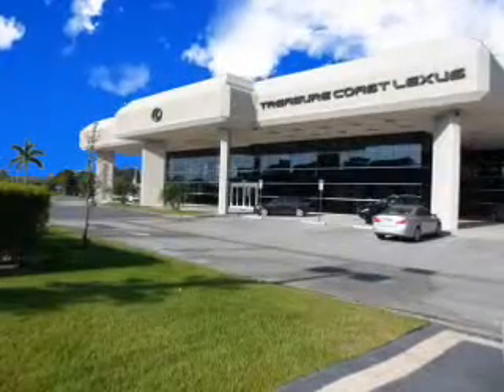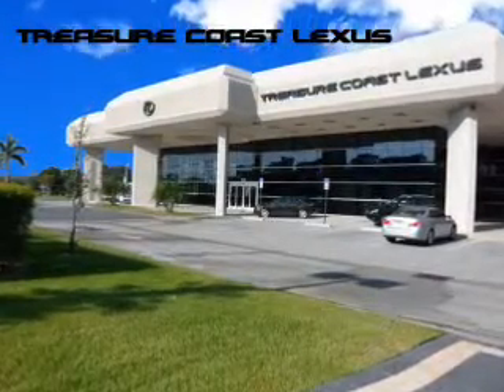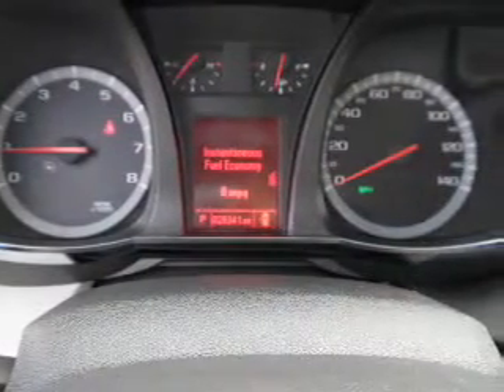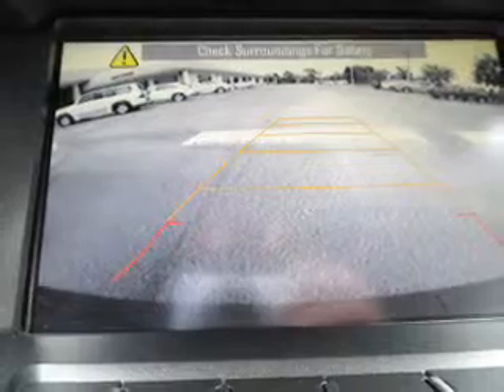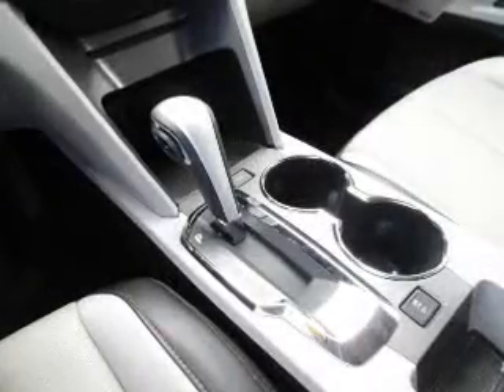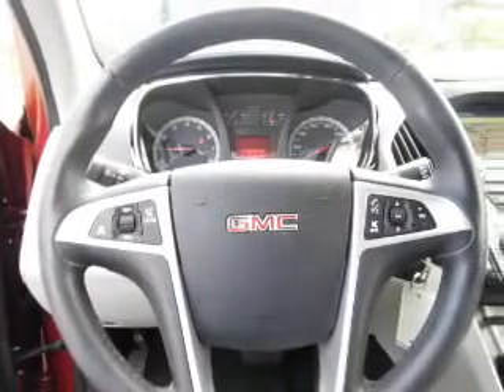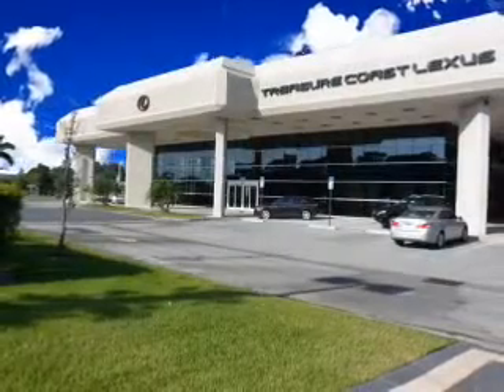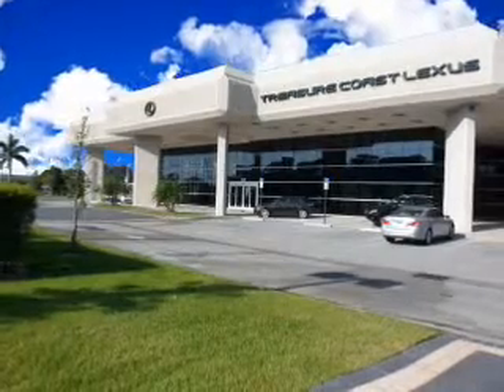2012 GMC Terrain 152035A - Fort Pierce FL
Year: 2012
Make: GMC
Model: Terrain
Trim: SLT-2
Engine: 2.4 liter 4 cylinder FWD
Transmission: 6-Speed Automatic
Color: Red
Mileage: 28307
Address:
VIN:2GKALWEK5C6239407